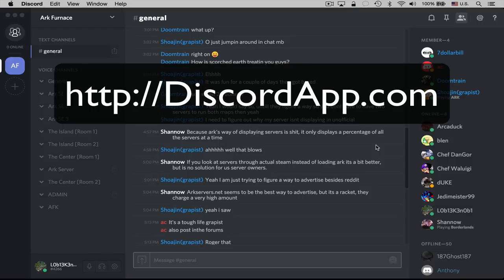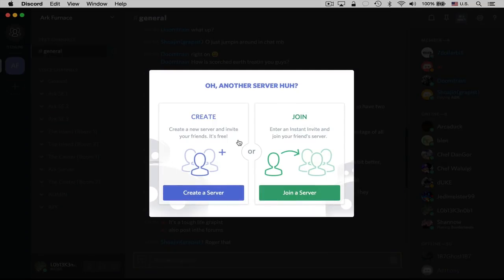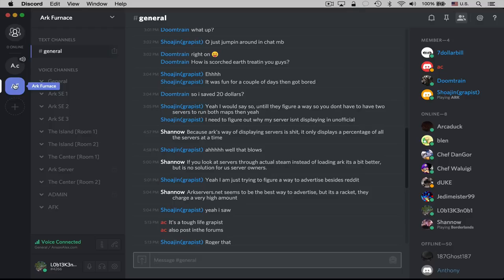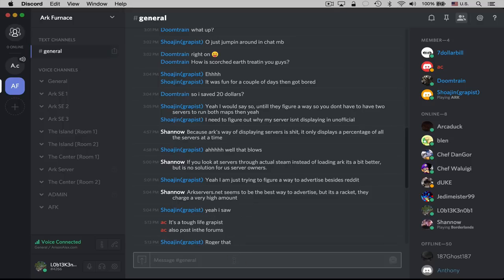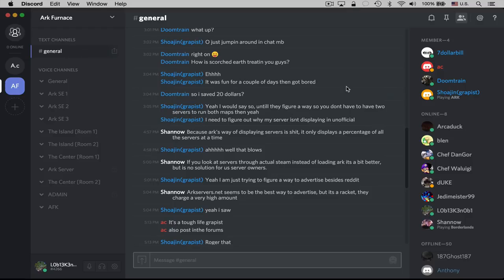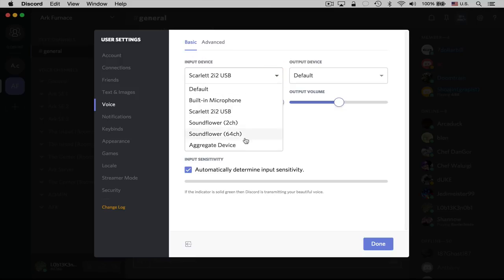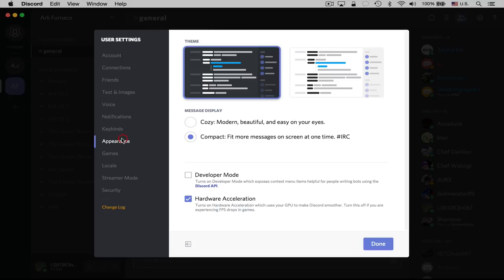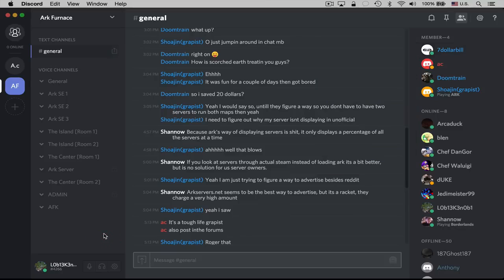Discord App Tutorial for Beginners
only dev portal for user some of that

free fire vidio soon
ZYMONE op